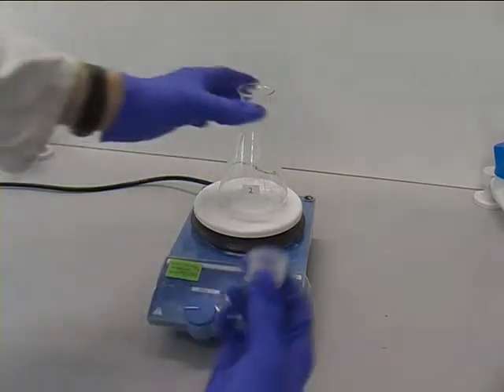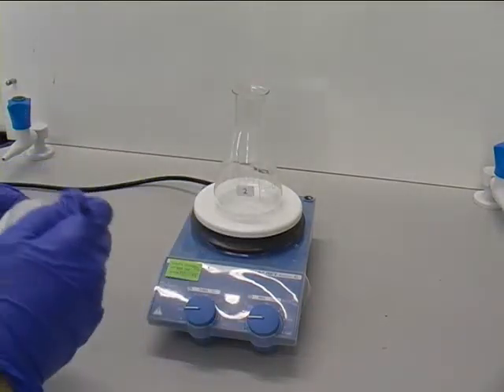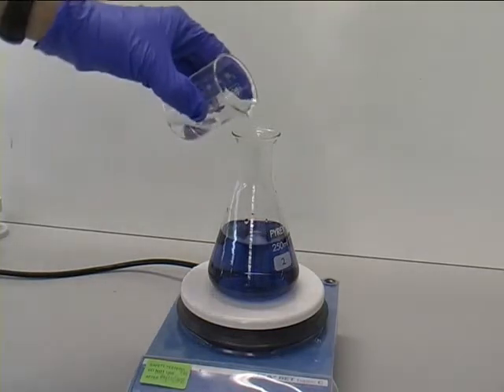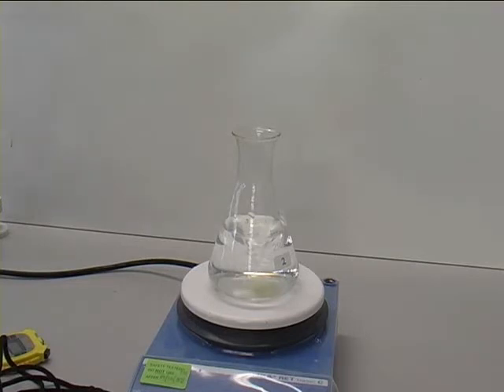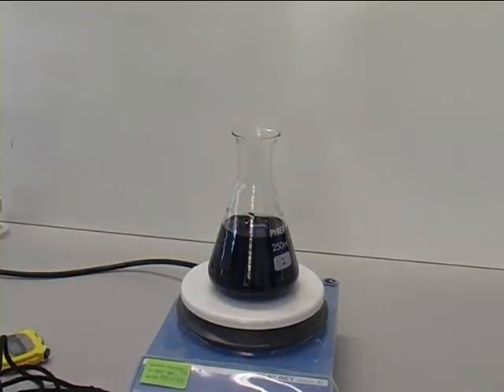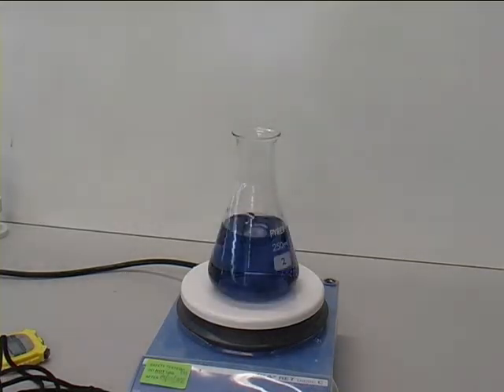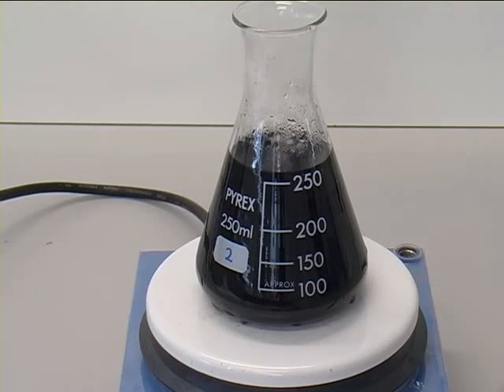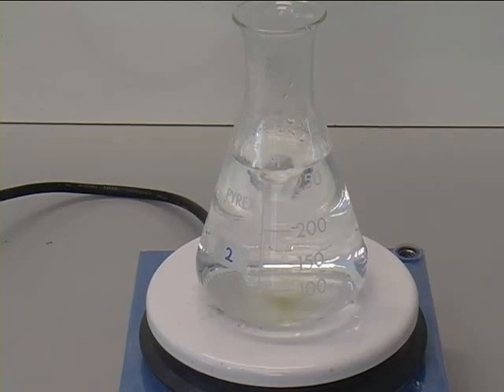Experiment at Two Temperatures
An introductory video for a practical where the progress of a reaction is monitored at two different temperatures.